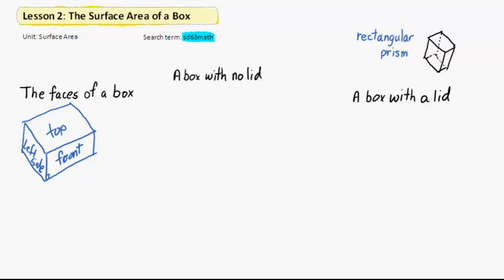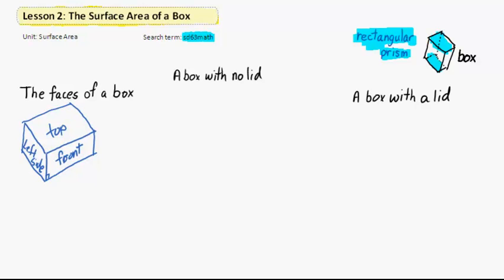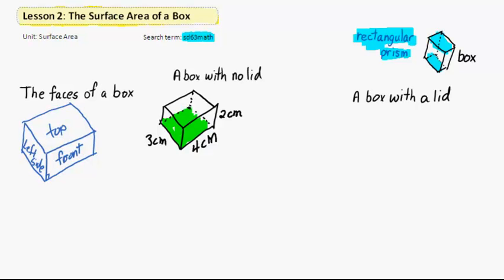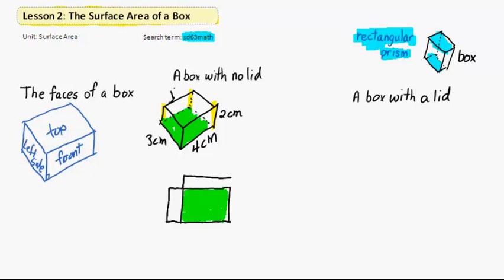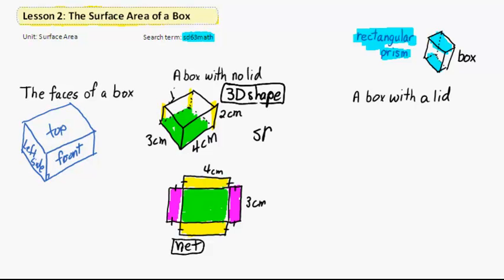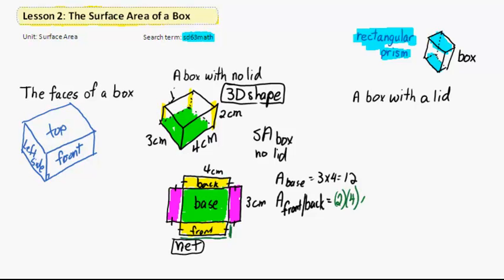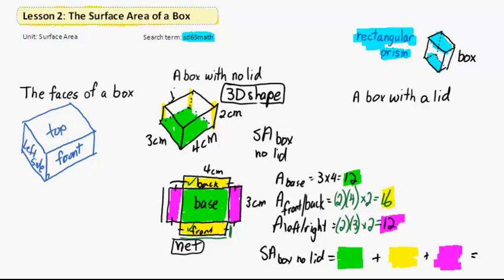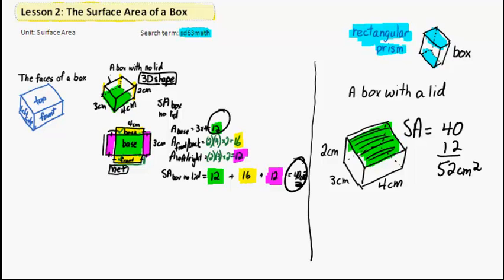Lesson 2 The Surface Area of a Box